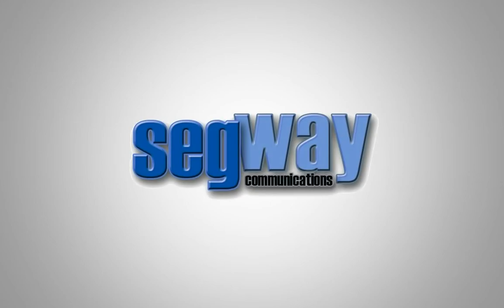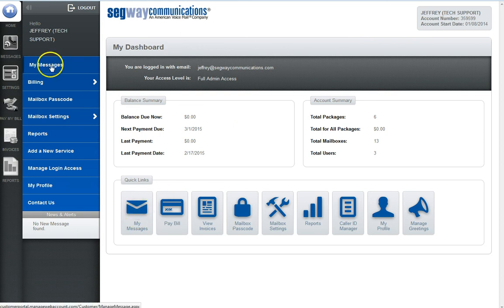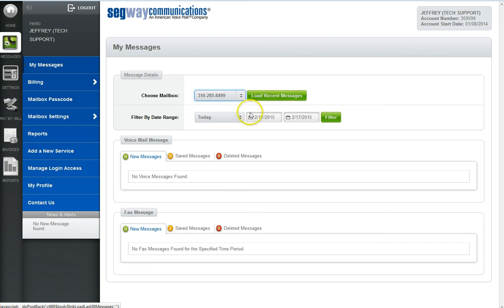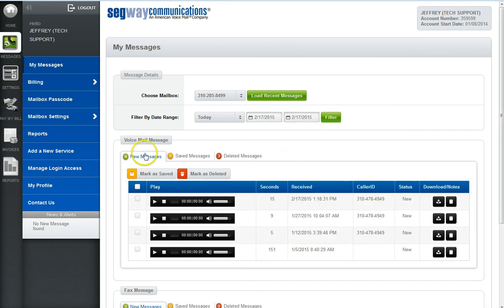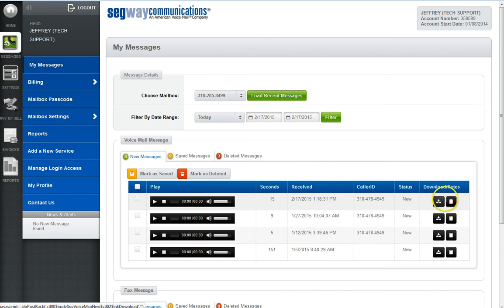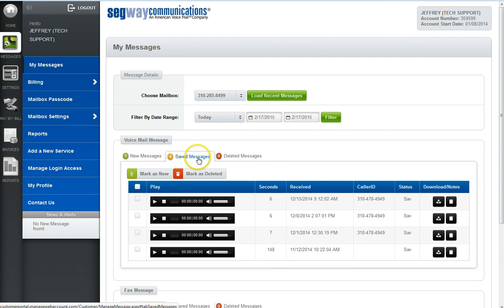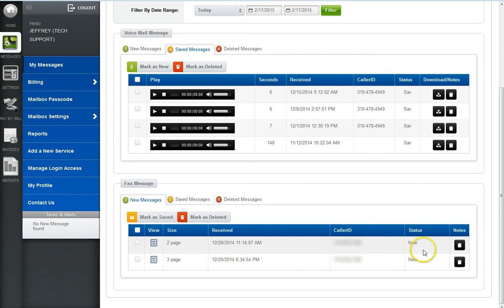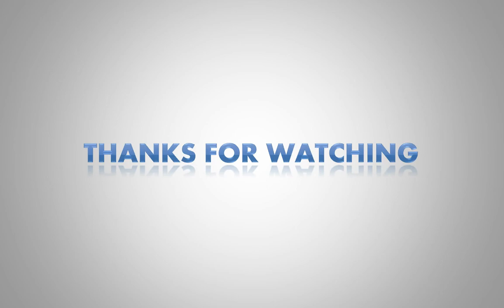Segway Web Tutorial - My Messages page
A Tutorial Video for the 'My Messages' page in the Segway Communications Web Account.